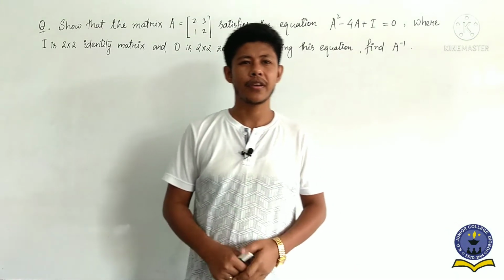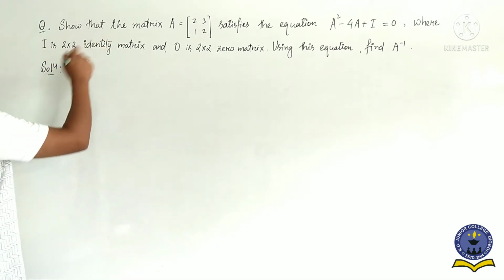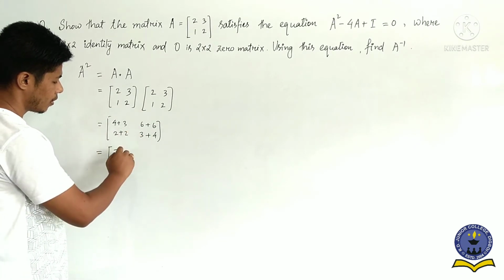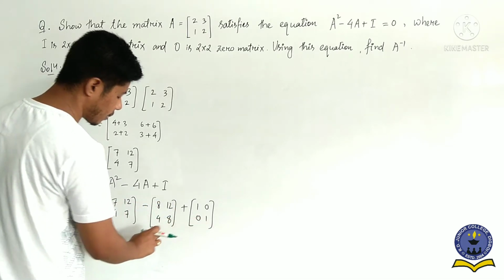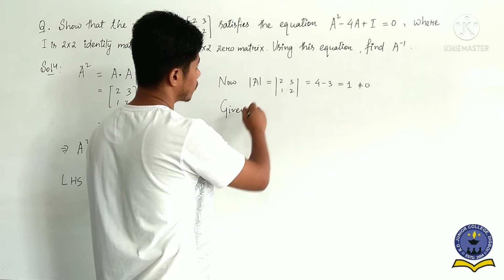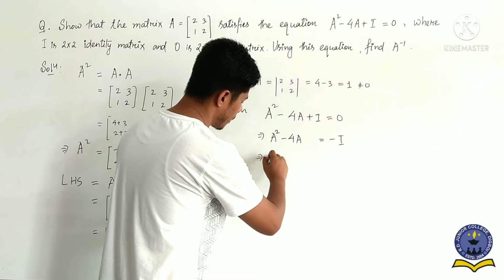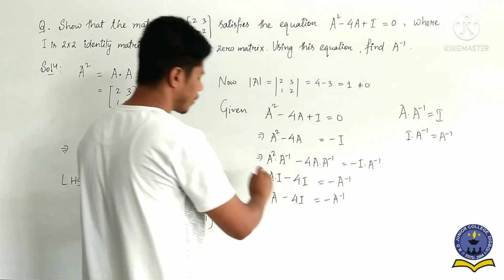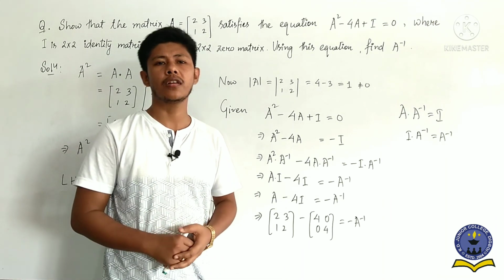Determinants (Example 26 NCERT)/ Class 12